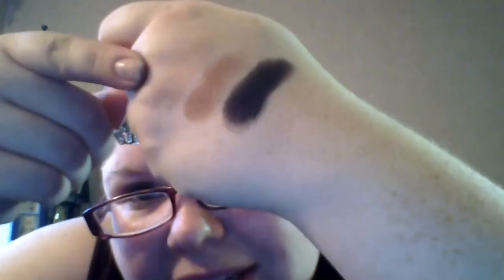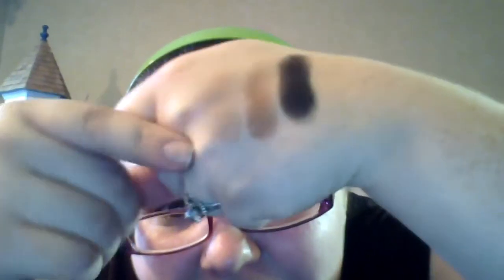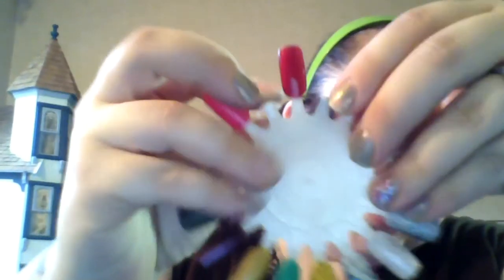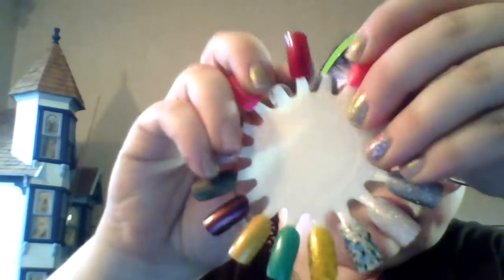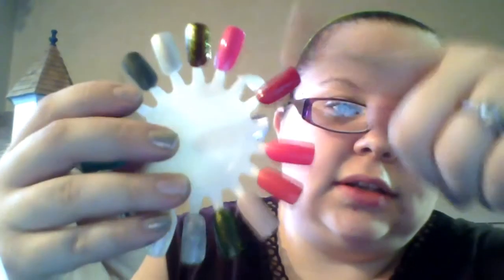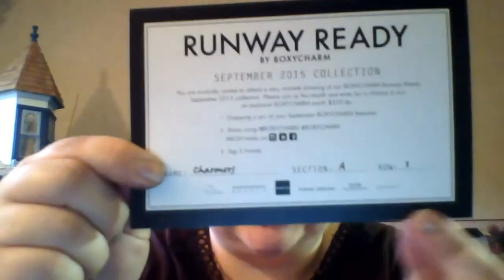IPSY, BOXY CHARM, LIP MONTLY, TOMBOX SEPT 2015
IPSY

BOXYCHARM
URL

TOMBOX